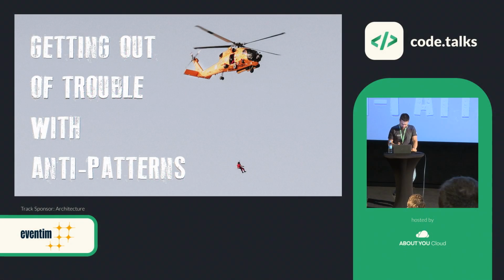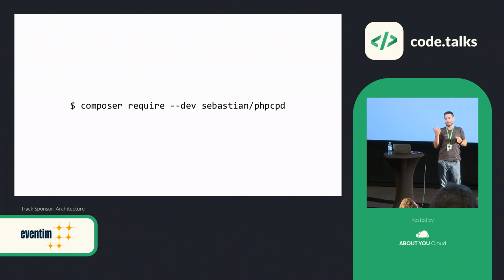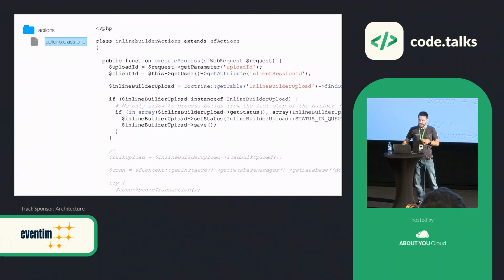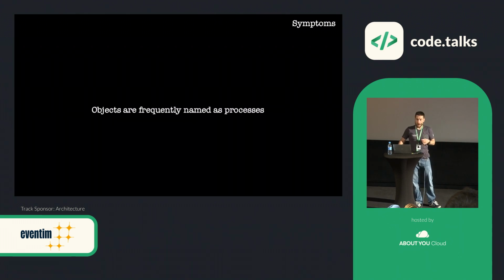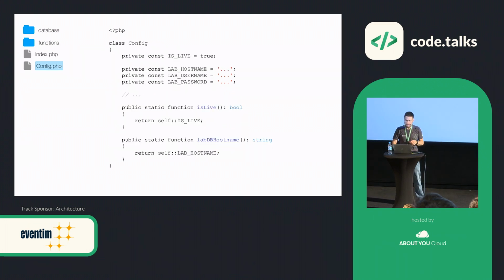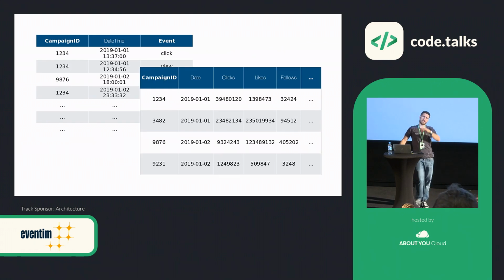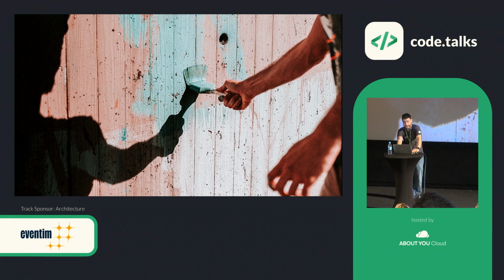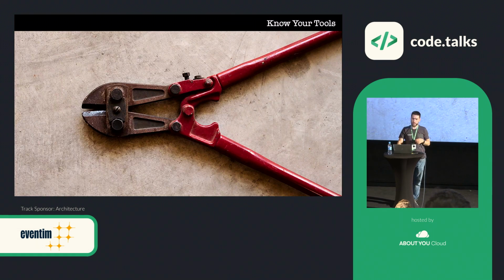code.talks 2019 - Getting yourself out of trouble with anti-patterns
by Neal Brooks

Do you have code that you’re afraid to touch because nobody really knows what it does any more? Do you have systems which would be easier to re-write than to maintain? Are developers avoiding working on various tickets because it’ll involve working with a particularly painful part of the code?

Maybe a few developers have tried refactoring over the years but given up (or made things worse!), and certain ‘bad smells’ in the code are stunting progress.

While ‘Design Patterns’ tell us how to design code upfront to solve a common problem, ‘Anti-patterns’ tell us how to rescue a struggling PHP application before it leads to a company’s downfall.

Together we’ll explore some of the common pitfalls, find out how to recognise issues before they become serious, and we’ll see how to move a failing project back into the limelight.

By the end of this session everybody will be eager to tackle those parts of your codebase that the whole team has been steering clear of for months!

(Includes case studies of real-life PHP projects, but can be applied to almost any company or codebase)